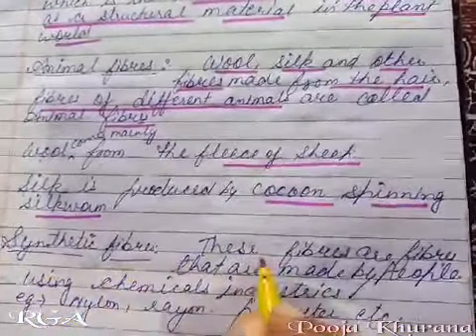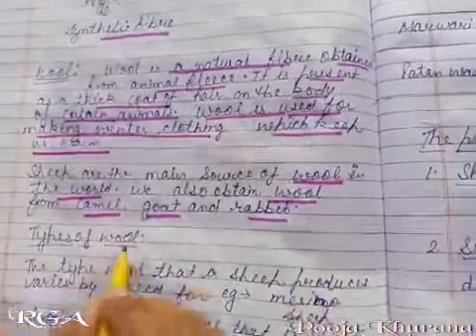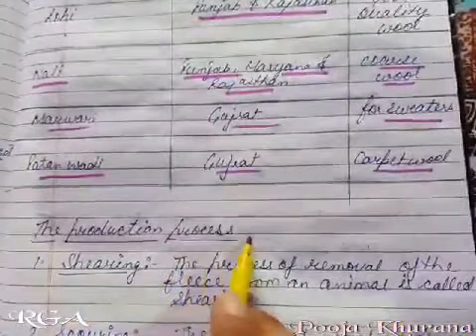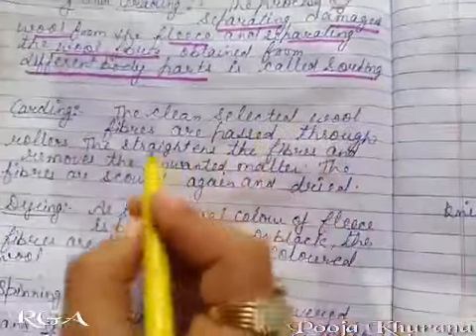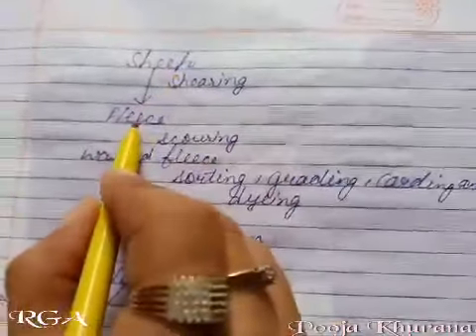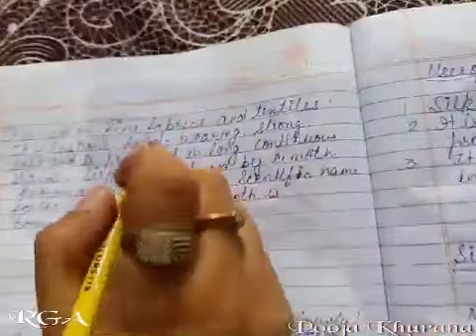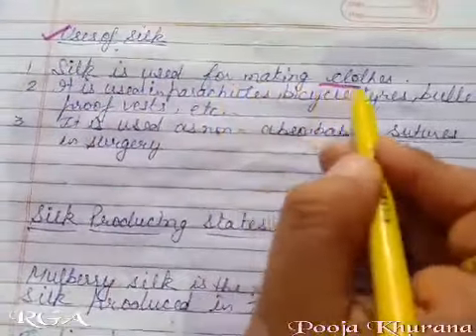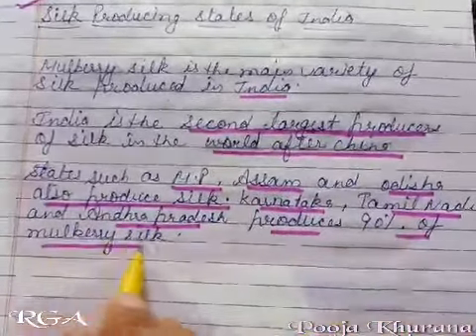Class 7 Science Fiber to Fabric